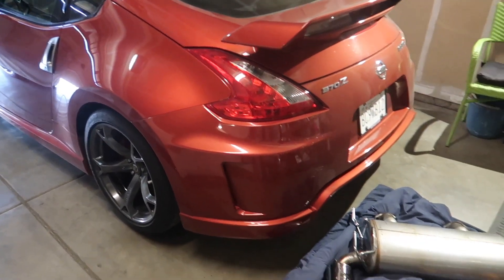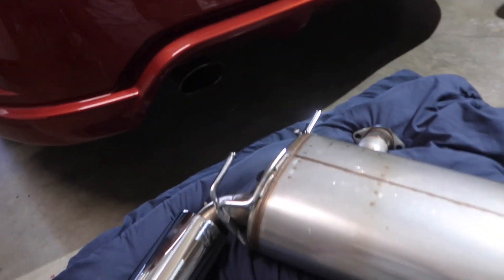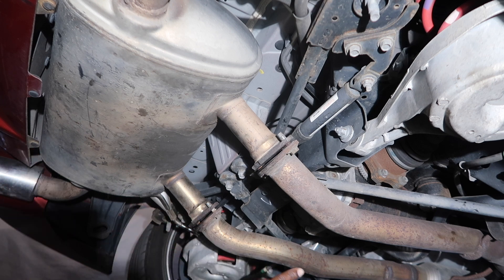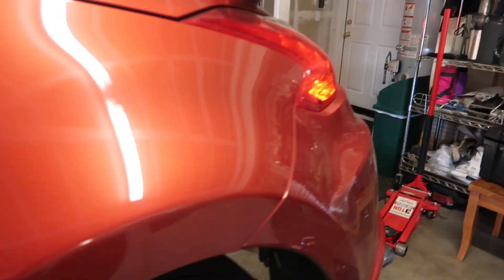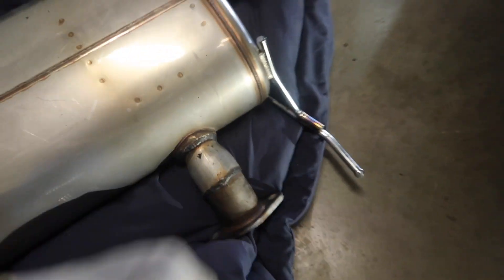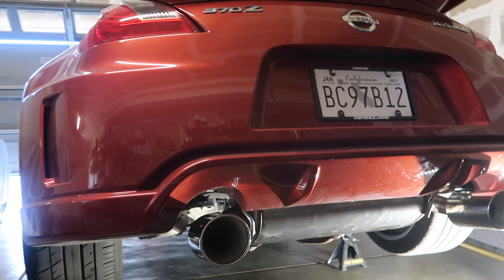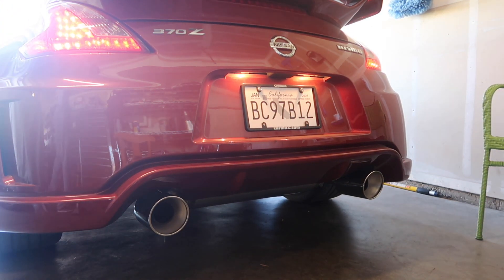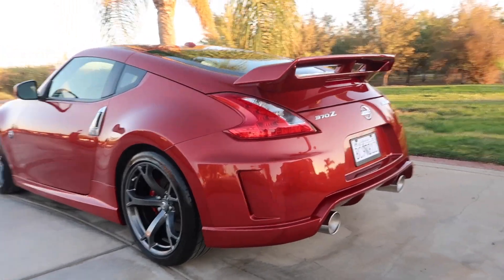Nissan wanted $1800 for this...I paid $60